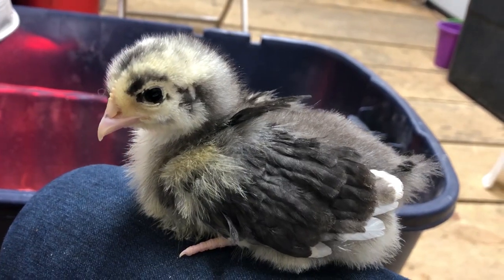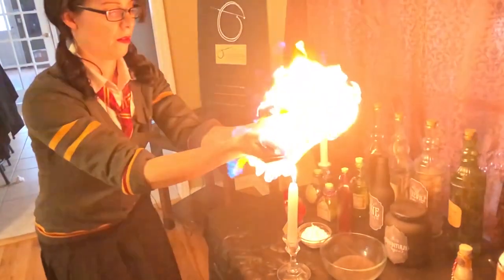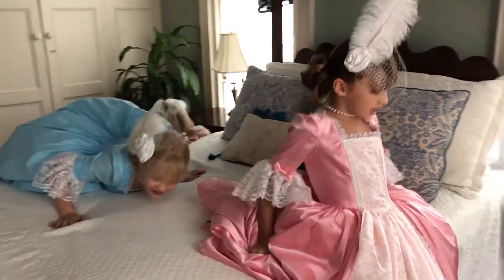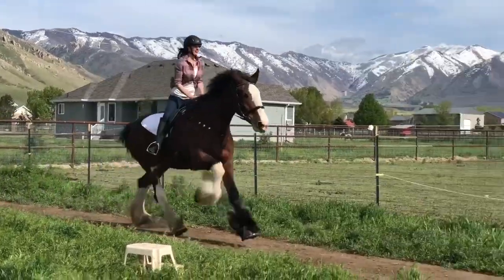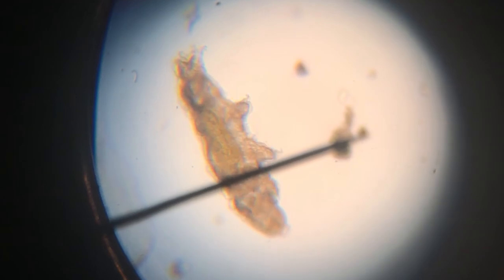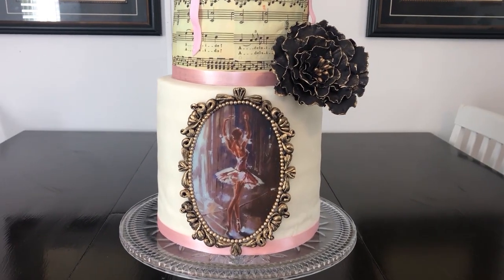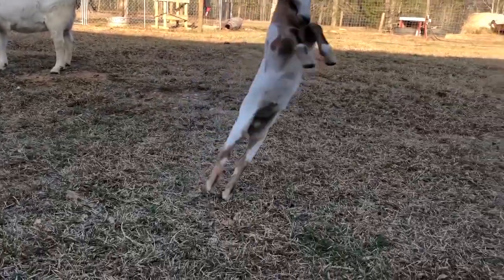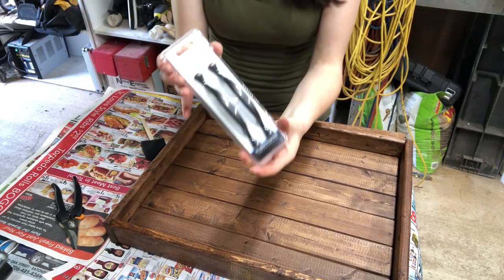The Little Black ShadeTree Channel Trailer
My name is Shelly and I'd love for you to join my unique DIY projects and farm animal fun! I make crazy cakes, creative DIY projects, science experiments with my 3 kids, and having fun with all the animals on our farm.
The name "ShadeTree" comes from "shadetree mechanic" or a "Do-It-Yourself-er". I'm passionate about life-long learning and empowering others to do-it-themselves too!